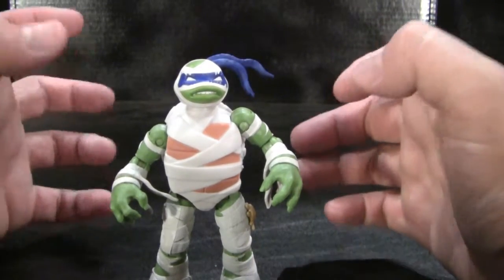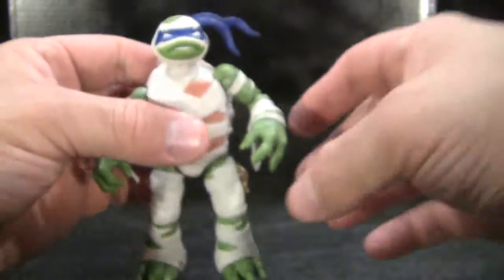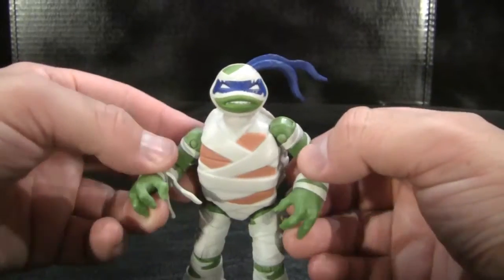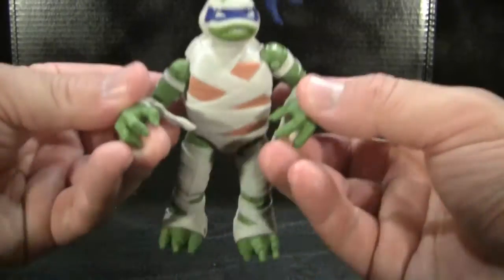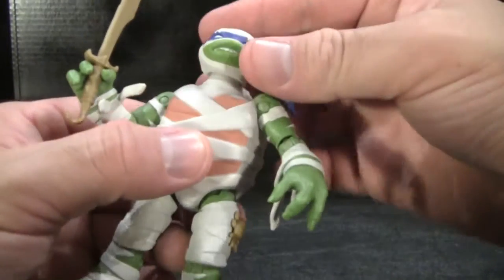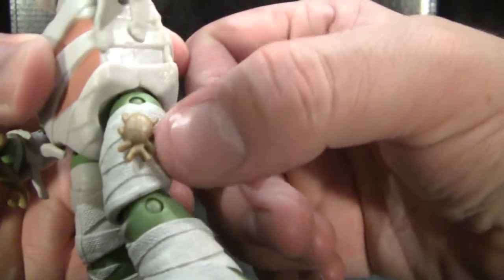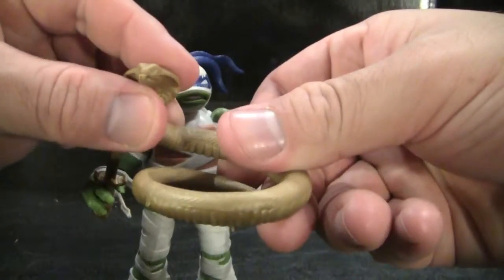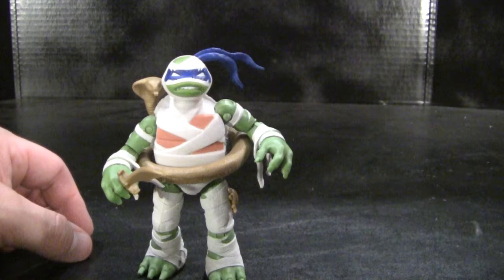TFTA E268 tmnt mutants monster turtle Mummy Leo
This week we are taking a look at Mummy Leo